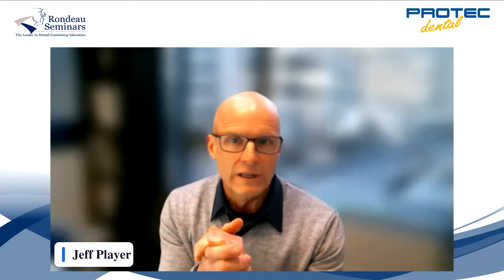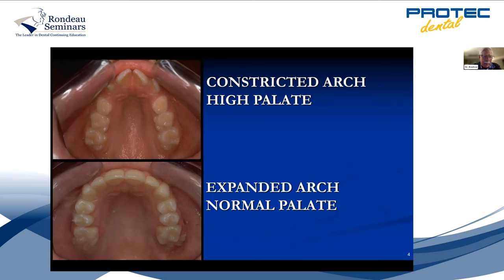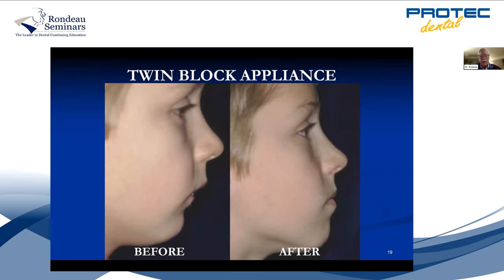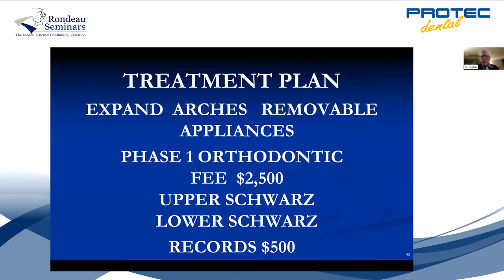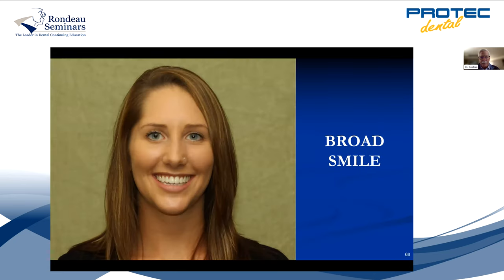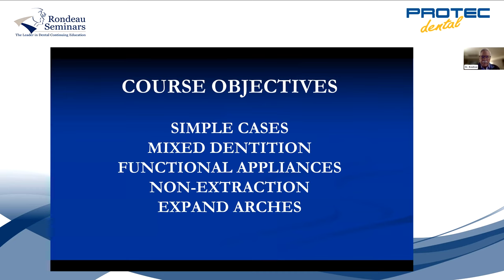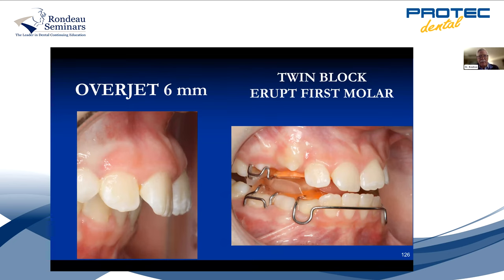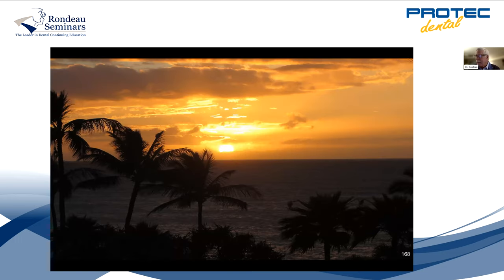WEBINAR - Early Interceptive Orthodontic Treatment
Learn about early treatment options in mixed dentition using functional and fixed appliances with Dr. Brock Rondeau.